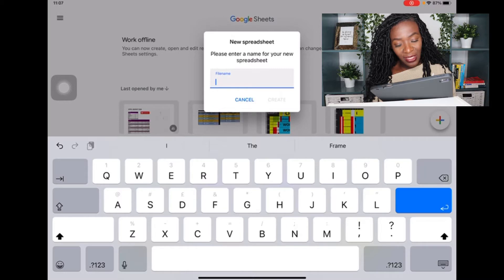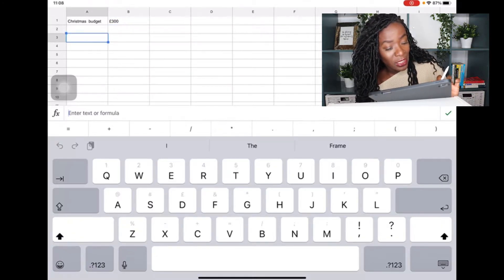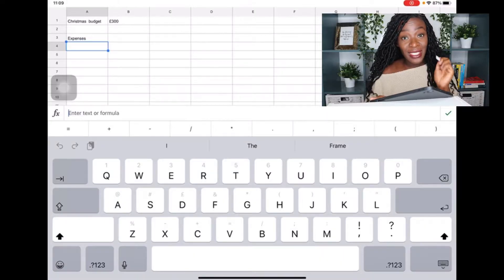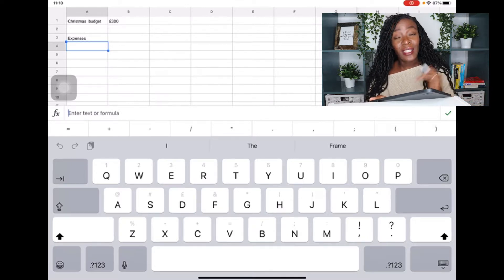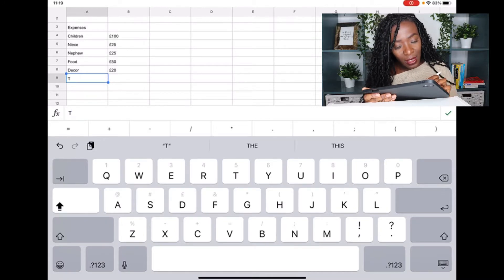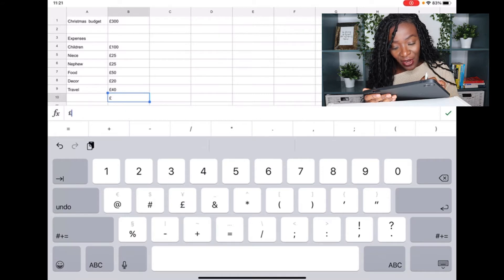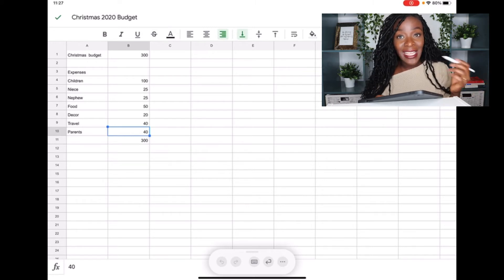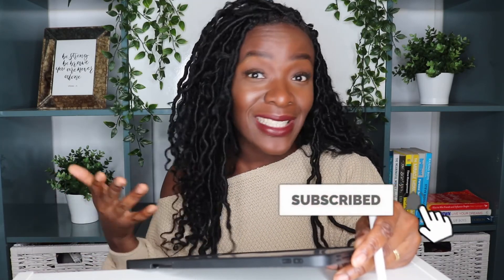CHRISTMAS BUDGET WALKTHROUGH | HOW TO BUDGET FOR CHRISTMAS | HOW MUCH DO I SPEND?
In todays video I share my Christmas 2020 budget with you. I tell you exactly how much our total Christmas budget is and how we have allocated the money to the various Christmas categories.

Watch this video if you’re looking for ideas of how to split your Christmas budget. Vlogmas day 6 of 25. Give this video a thumbs up for my consistency so far!

►ABOUT THIS VIDEO:
This video is all about vlogmas the money edition I'll be talking all about, how to budget your money in the UK, personal finance UK, Christmas 2020 budget, how to set Christmas budget, how to save for Christmas, Christmas on a budget, Christmas spending on gifts, how to avoid overspending at Christmas, how to have Christmas on a budget, my 2020 Christmas budget, how to spend less at Christmas, plan for christmas, 5 steps to a debt free christmas, how to avoid blowing your Christmas budget, budgeting 101, spend less money at Christmas, vlogmas, vlogmas day 6.